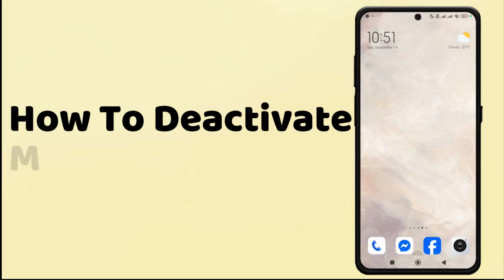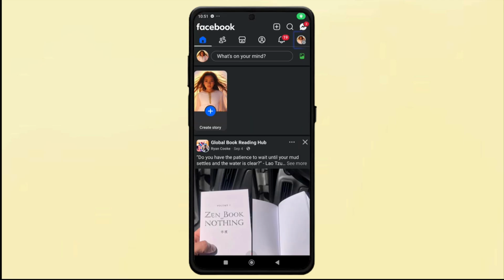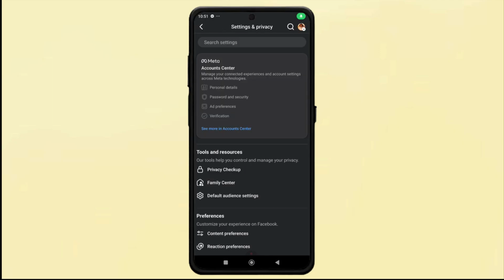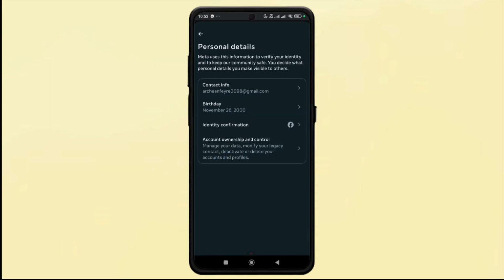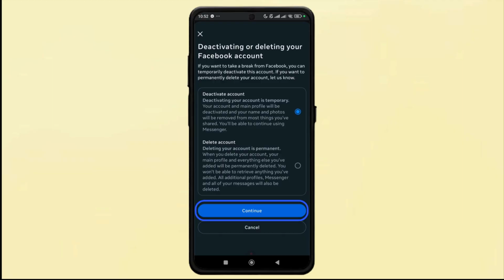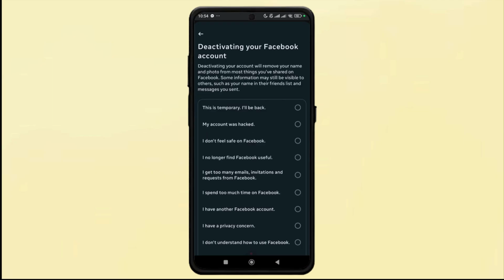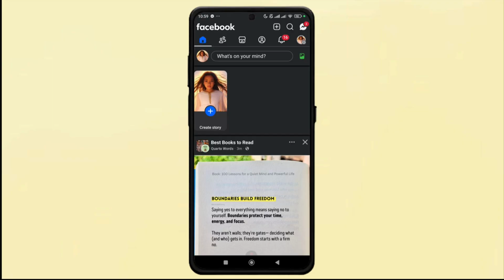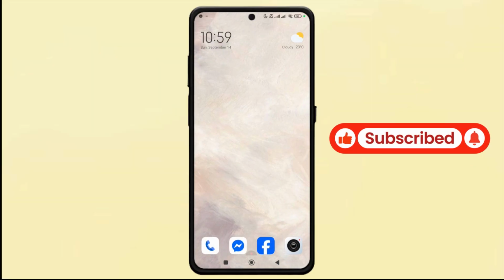How To Deactivate Messenger Only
Learn how to deactivate Messenger only without deleting your Facebook account. This guide explains how to temporarily turn off Messenger while keeping your Facebook profile active. Follow these simple steps to pause chats, stay offline, and take a break from messages without losing your account or data.